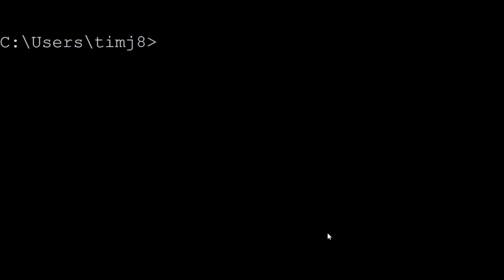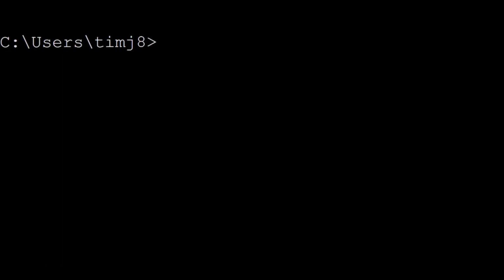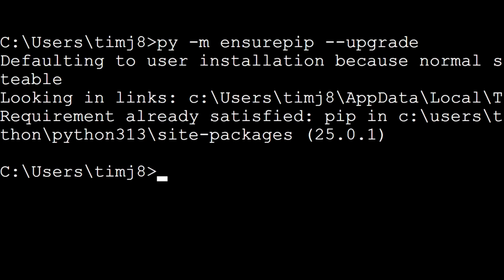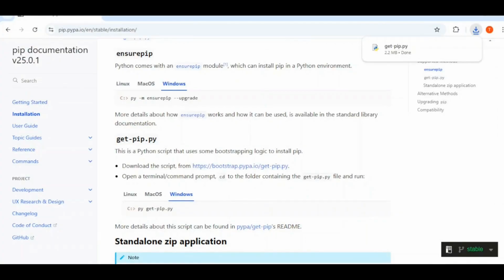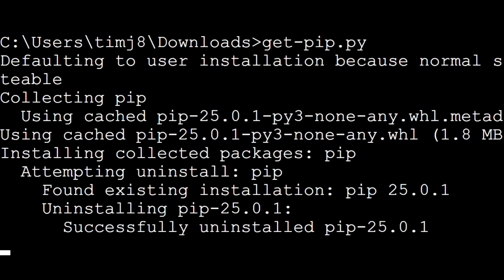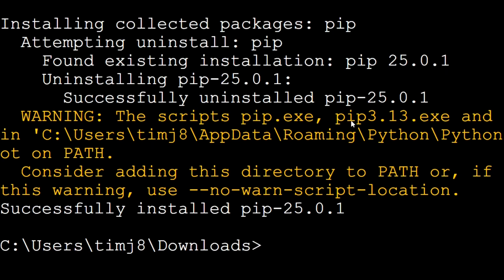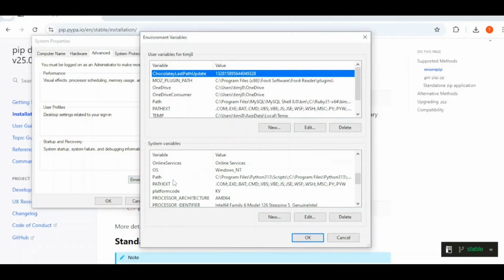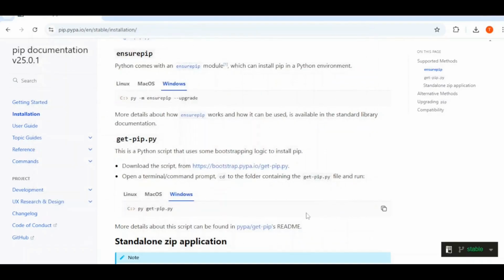How To Install pip In Python 3.13.3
This video shows How To Install pip In Python 3.13.3